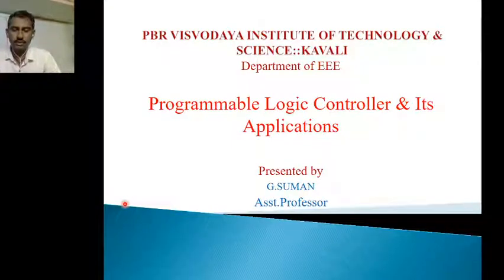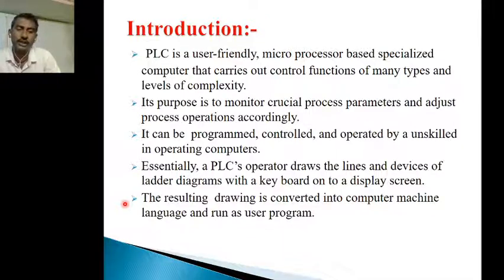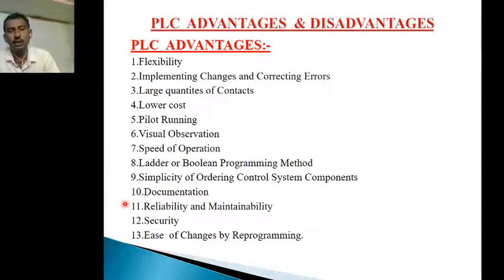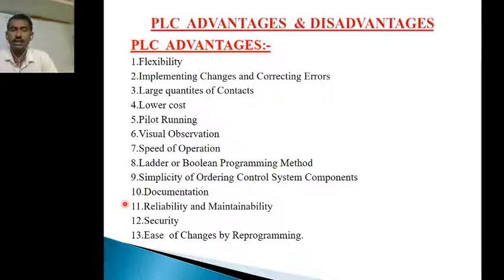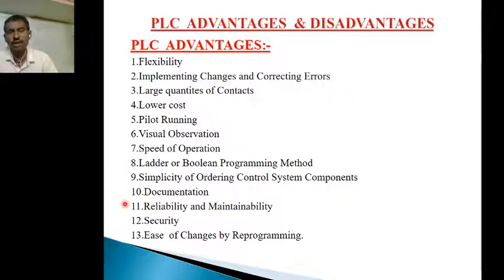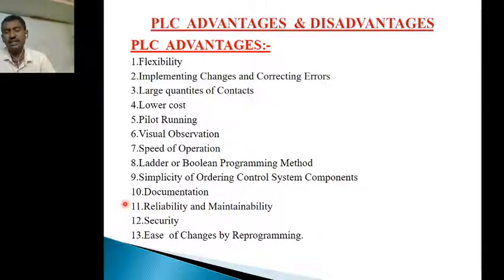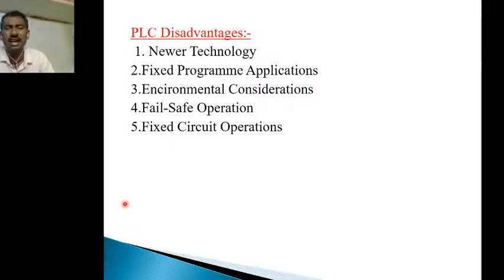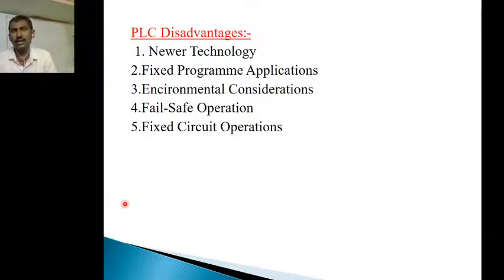PLC UNIT I VEDIO I